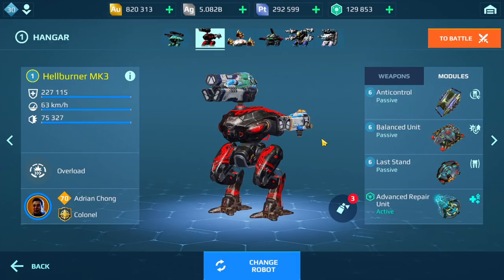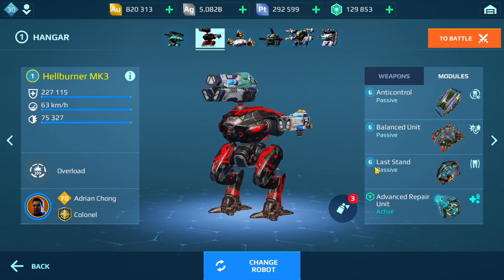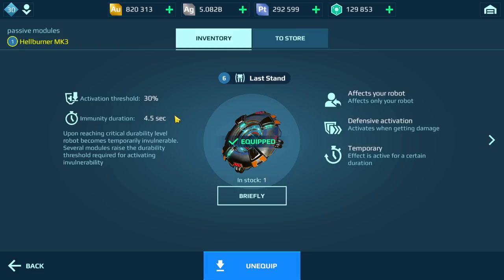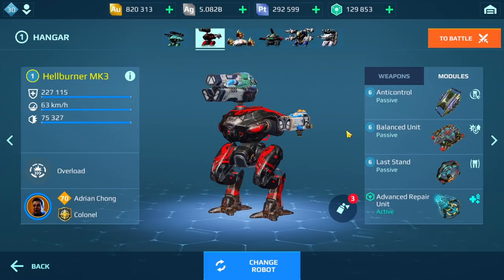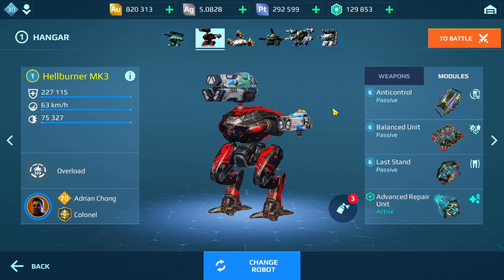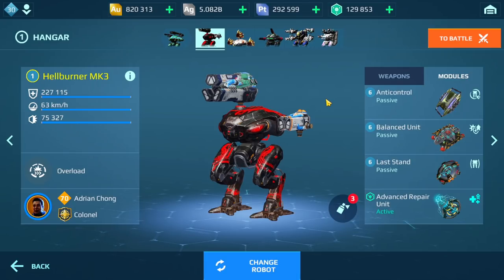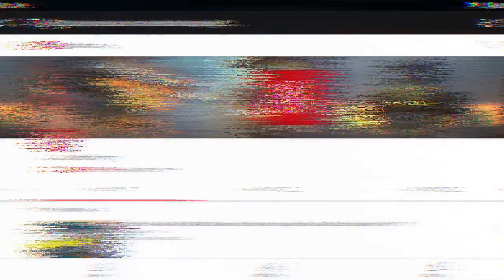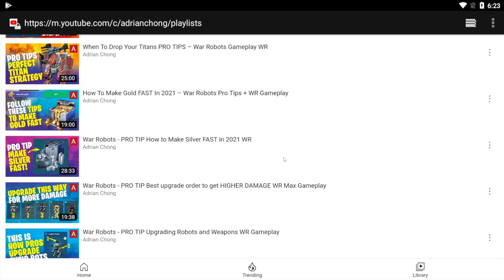War Robots: PRO TIPS – Best Modules That Top Players Use with Champion League Gameplay WR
War Robots Gameplay using the BEST Modules that many top players use in Champion League. In this Pro Tips episode, I cover the more popular modules used by top players such as Last Stand, Balanced Unit, Overdrive, Anticontrol and Cloaking Unit. There are other newer modules such as Nitro Unit and Nuclear Amplifier however I wanted to focus strictly on modules that can be bought in the store.

0:00 Intro
9:10 Game #1
16:17 Game #2